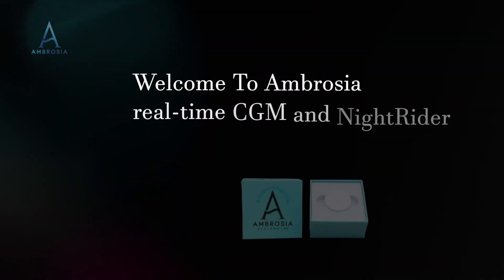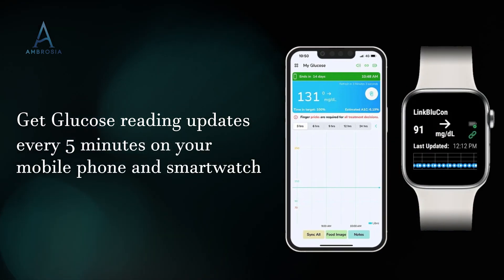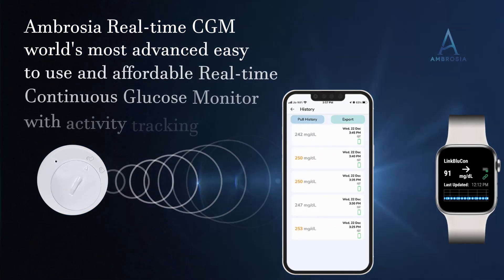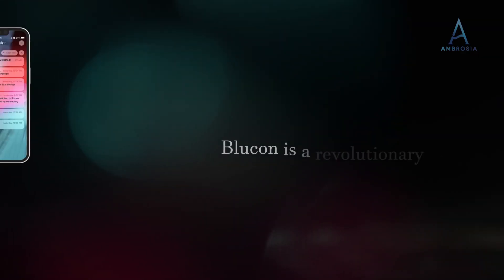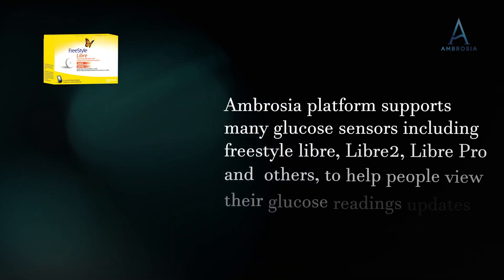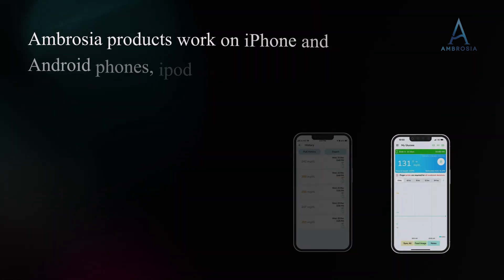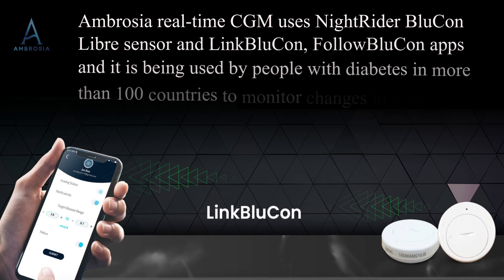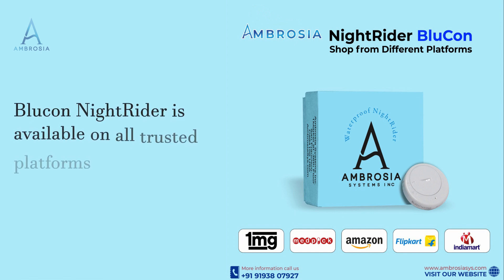Most Advanced Real-Time CGM. Sensor Readings on Phone and Watch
NightRider BluCon transmits glucose readings from your Freestyle Libre to a mobile app, enabling Continuous Glucose Monitoring (CGM) on the go. Works with Freestyle Libre, Libre 2 (All versions), Libre US 14 day and Libre Pro sensors.

Features of Nightrider Blucon

-Get readings on your mobile phone, every 5 minutes without scanning & finger pricking
- Custom Background Alarms & Text Notifications( Out of Range, HI/LO, Fast Rise/ Fall)
- Food Insights (Change in Glucose with Food in Real-time)
- Calibration
-Share your readings with your loved ones or Doctors.
- NightScout Support and Free APIs for 3rd Parties Apps
- Integration with Apple Health, Google Fit, Fitbit, NightScout
- Diabuddy (Find friends, and sensors at competitive Price)
- Direct to Apple Watch ( Readings on iWatch Without the iPhone)

After watching this please sharing your feedback in the comment section .
Please follow on instgram :-@Ambrosia_System_India
                              Facebook :- Ambrosia System India Pvt. Ltd.